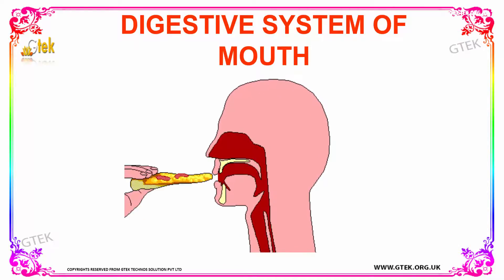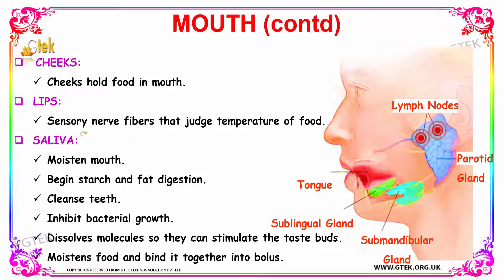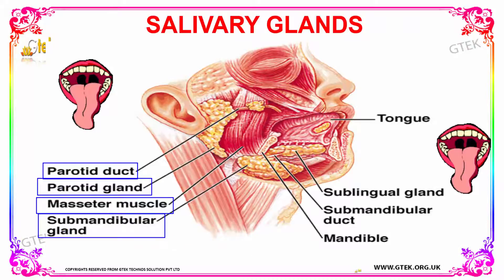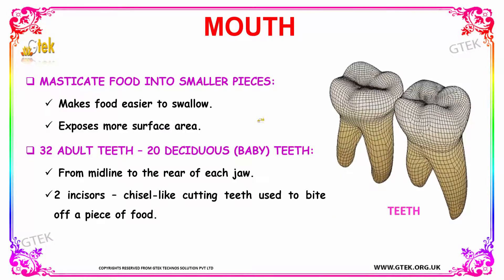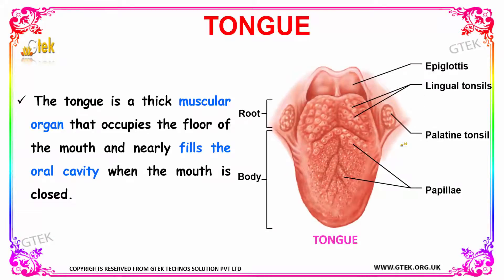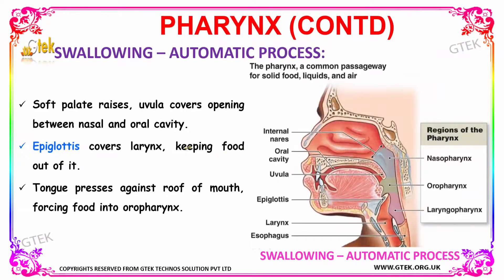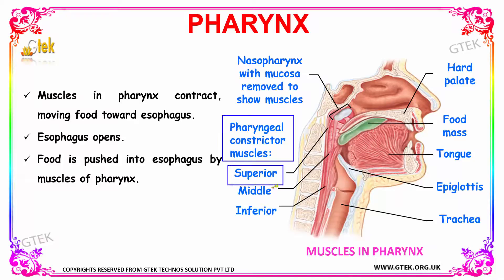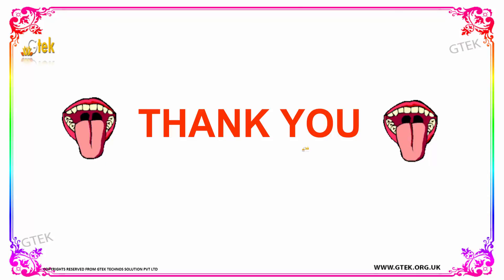Digestive system of mouth Digestive System class 12 11 10 9 8 7 6 cbse neet exam tips preparation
Digestive system of mouth Digestive System class 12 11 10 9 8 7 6 cbse neet exam Top lectures coaching online videos notes for class 12 school  botany CBSE  NEET exam +2 12thstd standard intermediate PUC college exams preparations tips and tricks all questions with solutions

Digestive System - Digestive system of mouth

Digestion is the complex process of turning the food you eat into nutrients, which the body uses for energy, growth and cell repair needed to survive. The digestion process also involves creating waste to be eliminated.

Digestive System,
Human digestive system,
Human Body Digestive System Organs,
Your Digestive System,
How does the body digest food?,
What is the function of the organs of the digestive system?,
The Digestive System Diagram,
Mouth,
Structures of the Mouth,
What is the digestive system?,
What are the organs of the digestive system?,
What is the path of food through the digestive system?,

neet exam tips, neet exam pattern, neet exam coaching, neet exam latest news, neet examination, neet exam syllabus, neet exam books,neet exam classes